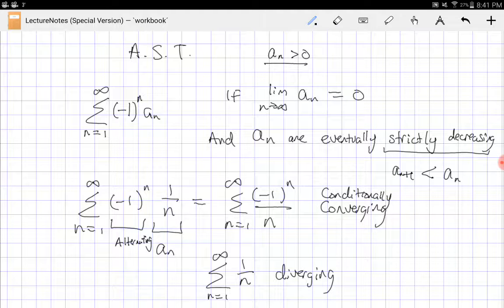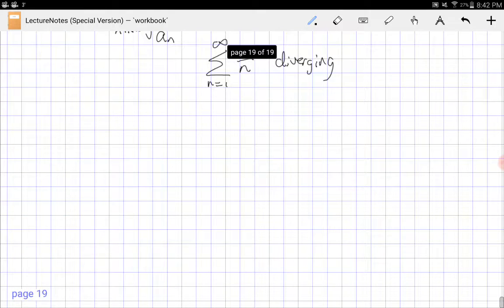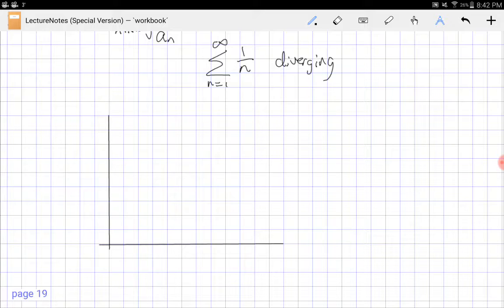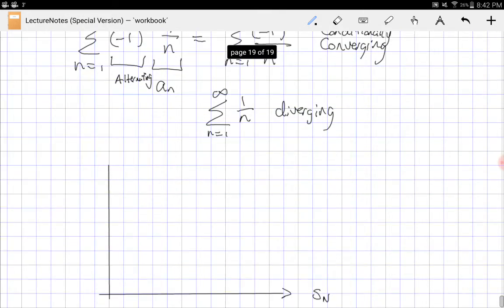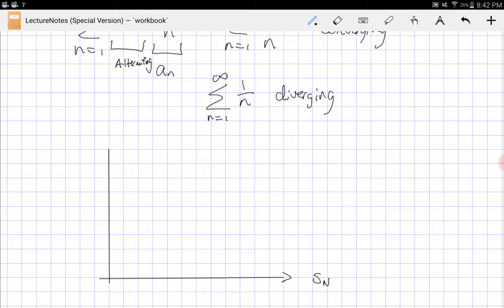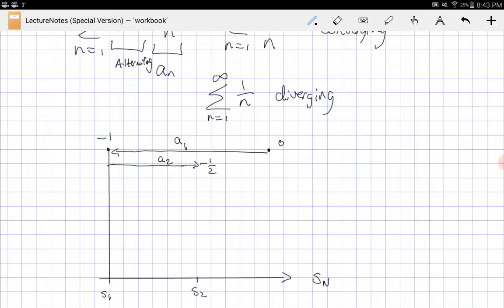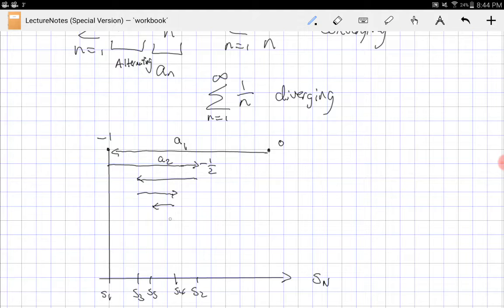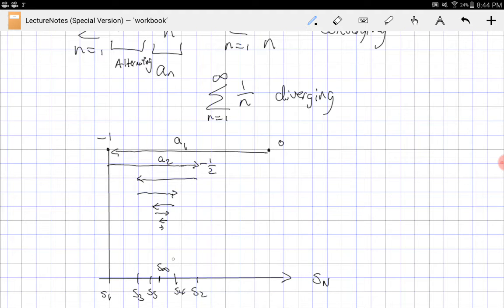Intro to ASET